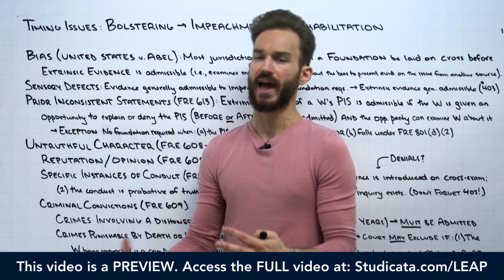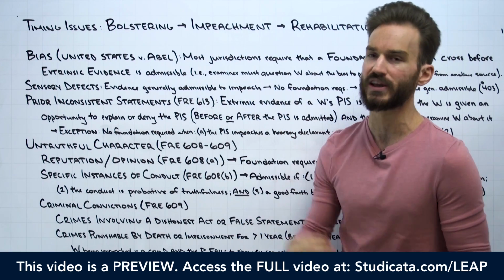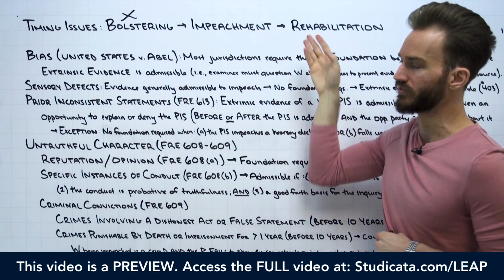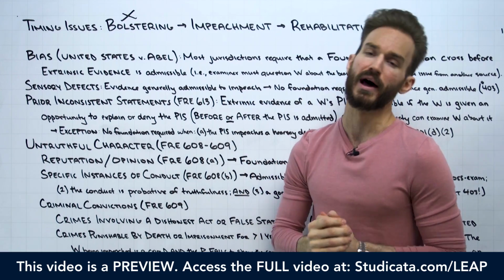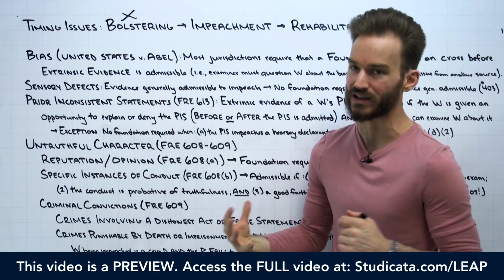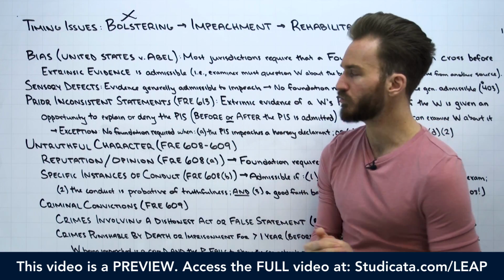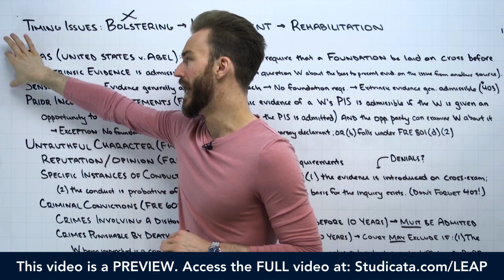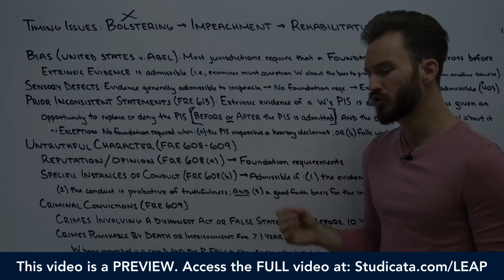Impeachment of a Witness (FRE 607-609, 611, 613) [LEAP Preview — Evidence: 7/17]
00:00 Introduction to Impeachment
Defines impeachment as the process of attacking a witness’s credibility and introduces the four major methods: bias, sensory defects, prior inconsistent statements, and untruthful character.

03:01 Bolstering vs. Rehabilitation
Explains that you can only support (rehabilitate) a witness’s credibility after it has been attacked, and distinguishes bolstering from rehabilitation based on timing.

04:30 Impeaching Your Own Witness
Covers Rule 607, allowing a party to impeach its own witness and outlining strategic reasons for doing so.

06:39 Extrinsic vs. Non-Extrinsic Evidence
Introduces the concept of identifying whether impeachment evidence is extrinsic and explains the need to lay a proper foundation before using extrinsic evidence.

10:13 Bias as a Method of Impeachment
Explains how bias works under case law, the types of relationships or stakes that can create bias, and the general requirement to lay a foundation before introducing extrinsic evidence of bias.

15:24 Sensory Defects as a Method of Impeachment
Covers attacking credibility based on a witness’s impaired ability to observe, recall, or relate information, and notes that such evidence is generally admissible subject to Rule 403 balancing.

18:31 Prior Inconsistent Statements
Explains Rule 613, the rules for introducing extrinsic evidence of prior inconsistent statements, and the key nuance that the witness can be given the opportunity to explain or deny either before or after admission.

21:35 Ace Law School & Pass the Bar Exam ($29/Month)